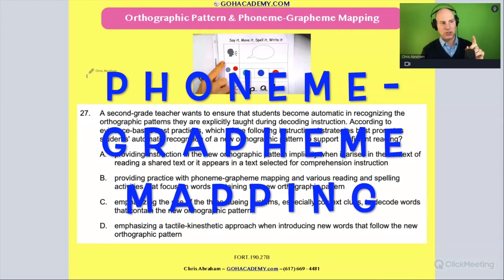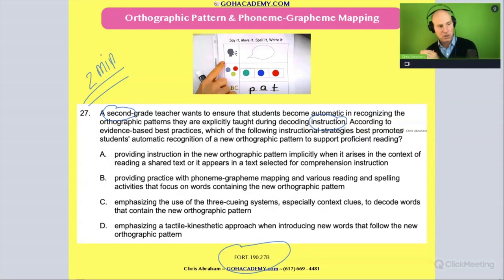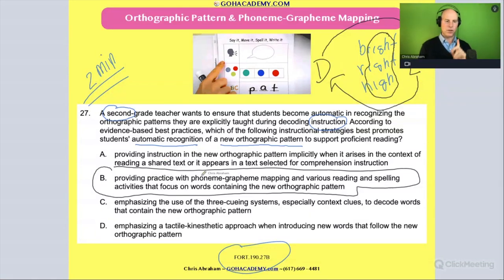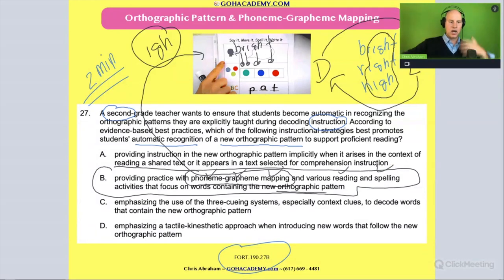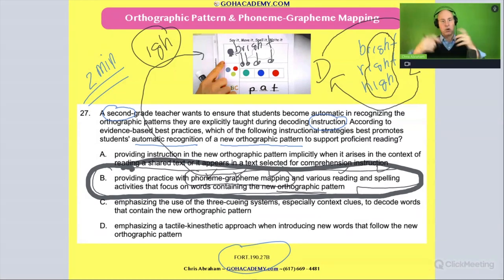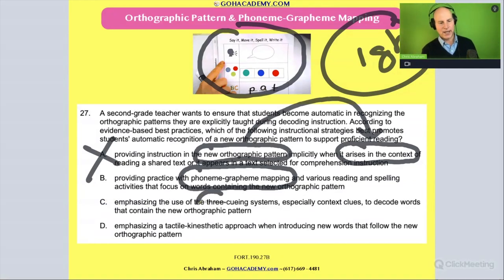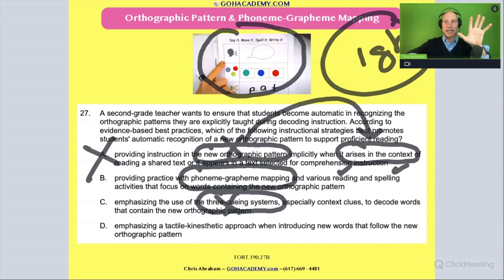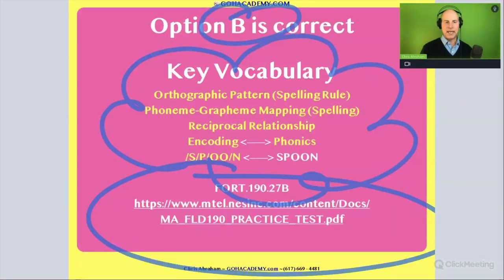FOUNDATIONS OF READING 190, 62, STR 293 WORKSHOP ~ PART 3.35 PhonemeS & Graphemes ~ GOHacademy.com